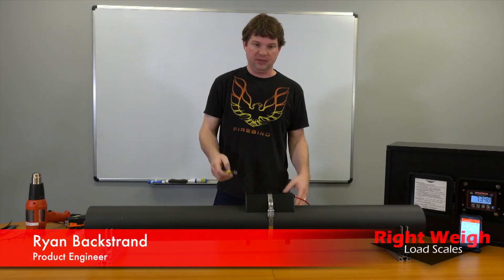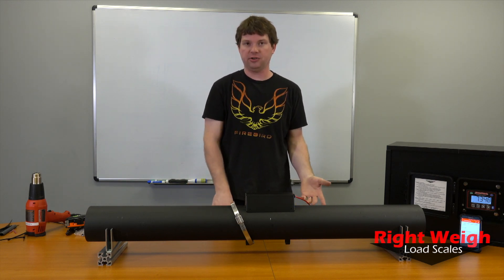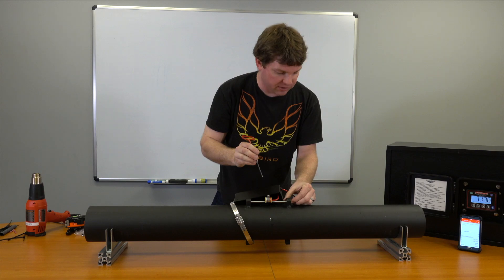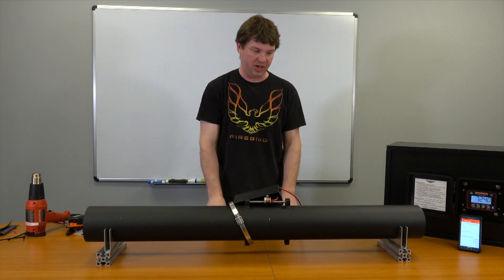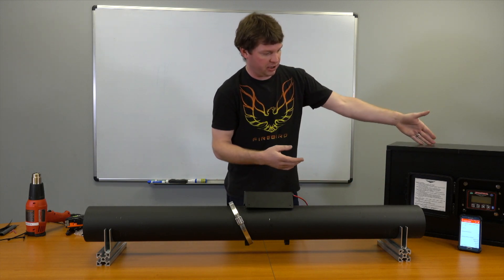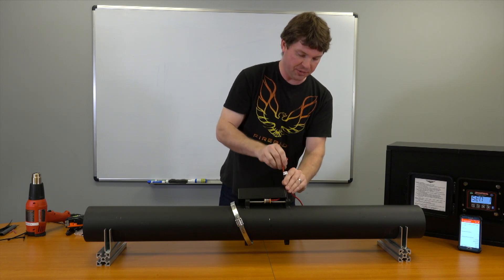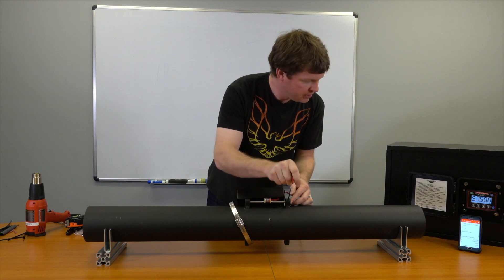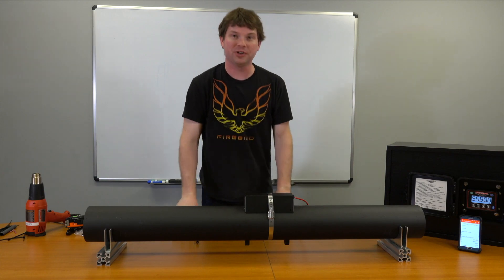Right Weigh Load Scales (201 Series for Spring Suspension): Understanding & Setting Up Sensor Range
In this video, we walk you through the setup process for your spring suspension strain sensors that are welded to the axle.